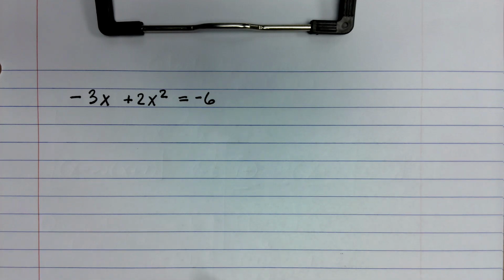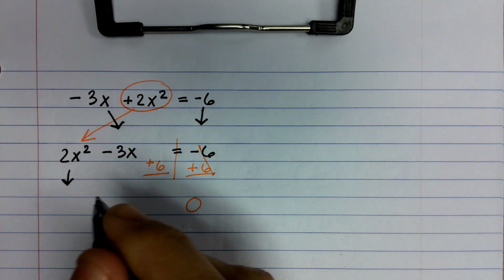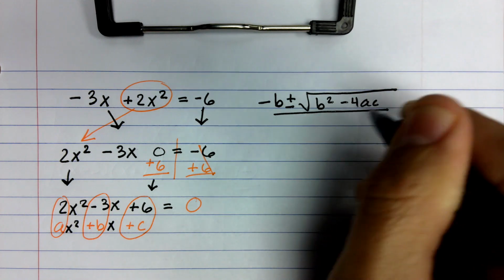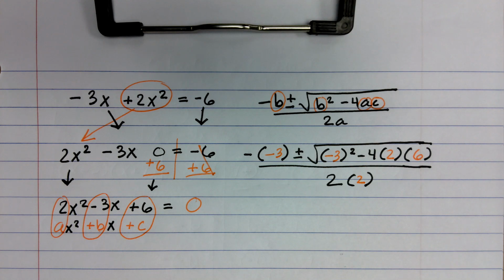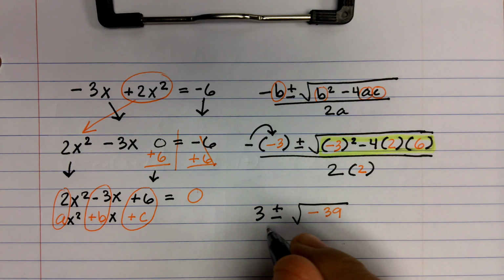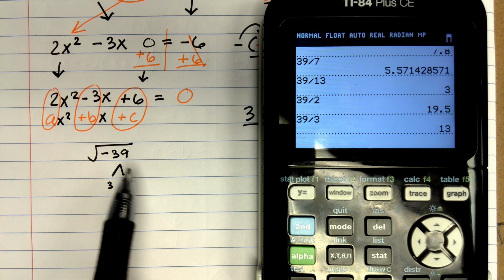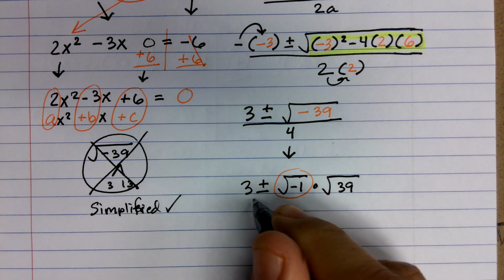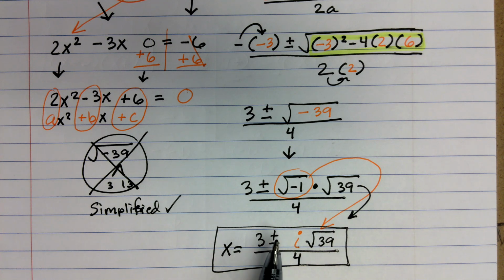Quadratics with Complex Solutions (Imaginary Numbers) ex 2